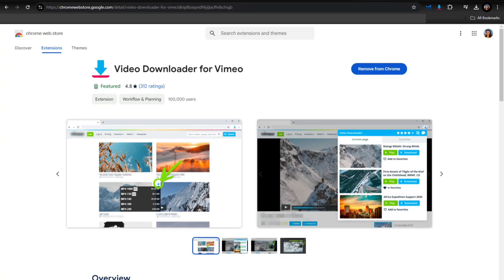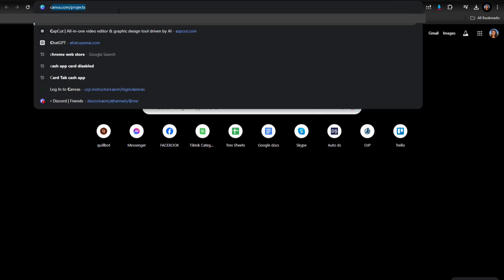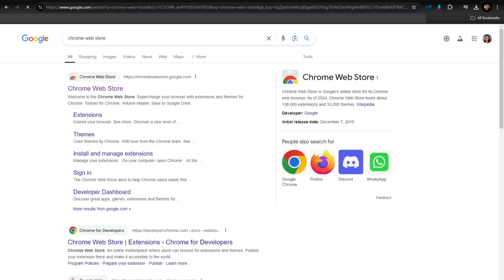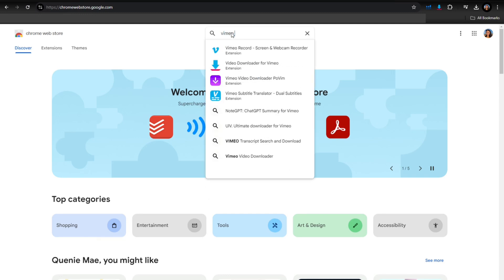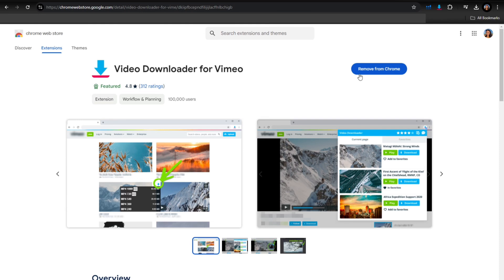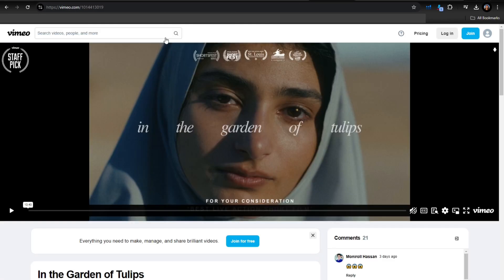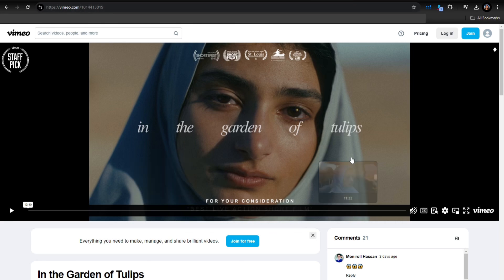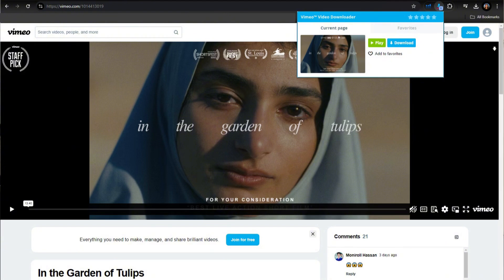How to Download Vimeo Video on Chrome (Step By Step)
Learn how to download Vimeo videos on Chrome. In this video, I'll guide you through the step-by-step process to save Vimeo videos directly to your computer using Chrome.

Timestamp:

00:00 Intro
00:09 Download Vimeo Video on Chrome